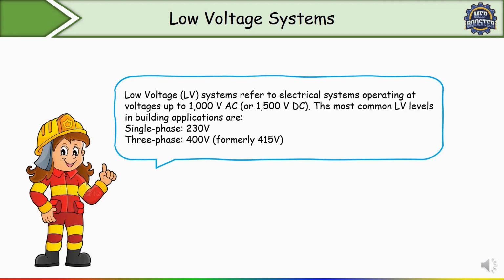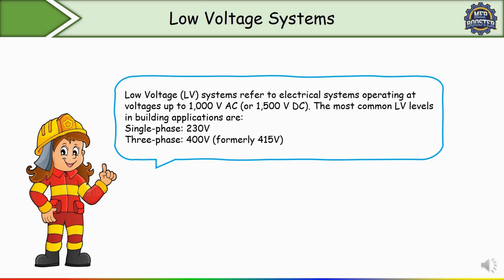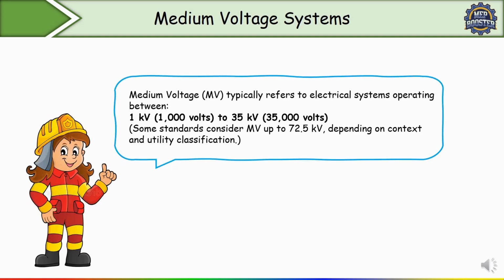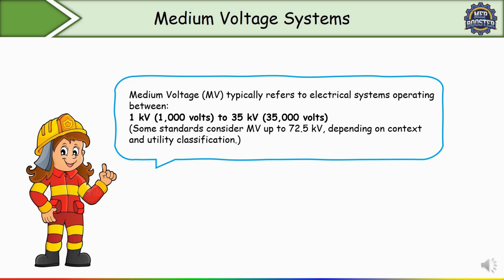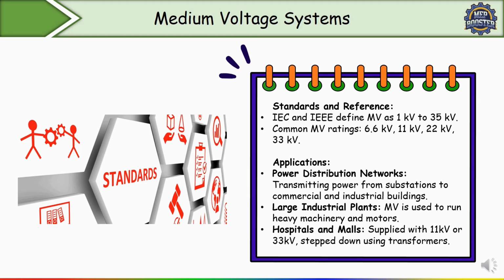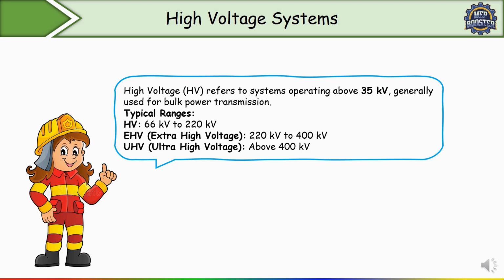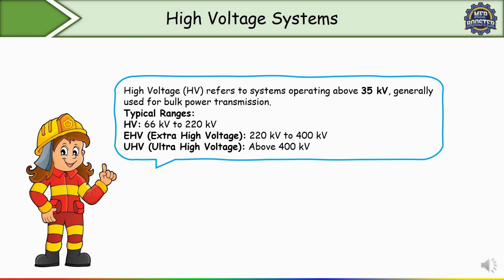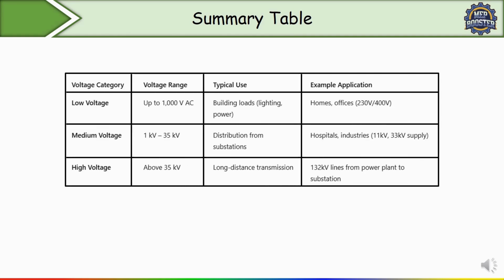Power Supply Systems Explained | Complete Electrical Guide for Beginners!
In this detailed video, we’ll break down the types of power supply systems used in buildings and industrial projects. From single-phase to three-phase, UPS to generators — understand how electrical power is distributed, backed up, and managed efficiently! 💡🔧

🔍 What’s Covered in this Tutorial:
✅ Types of power supply systems (Primary, Secondary, Emergency) ⚙️
✅ Single-phase vs. Three-phase 🔌
✅ UPS (Uninterruptible Power Supply) & Generator backups 🔋
✅ Load types and classification 💡
✅ Power distribution hierarchy in buildings 🏢
✅ Safety measures and best practices 🚨

🎓 Perfect for electrical engineers, MEP designers, facility managers, and engineering students looking to strengthen their fundamentals in electrical system design.